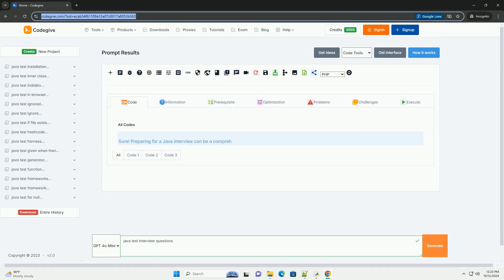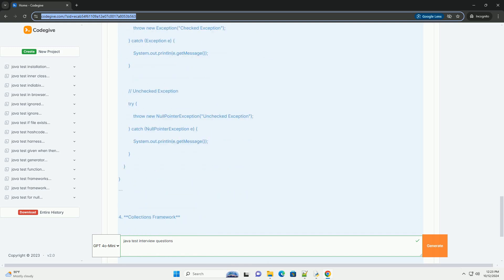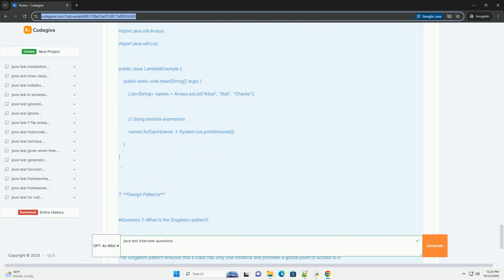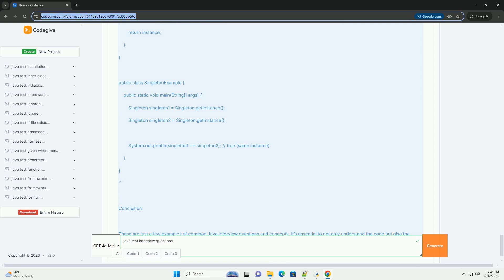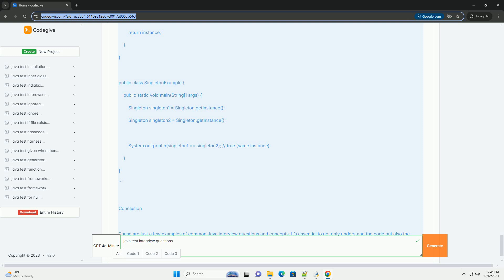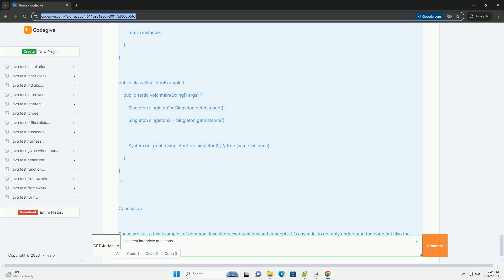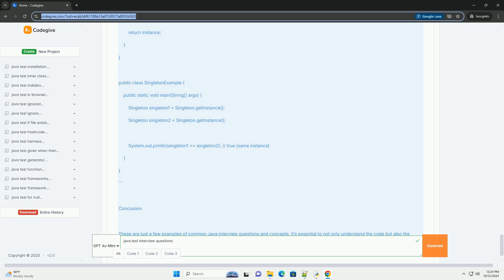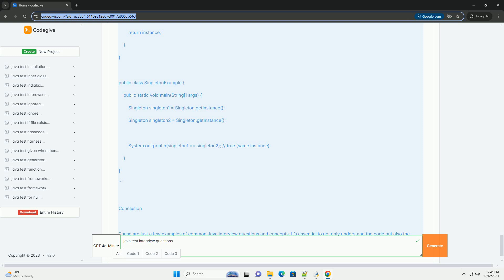java test interview questions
sure! preparing for a java interview can be a comprehensive task, as interviewers often cover a range of topics, from core java concepts to more advanced programming techniques. below, i’ll outline some common java interview topics along with example questions, coding problems, and explanations.

### 1. **core java concepts**

question 1: what is the difference between `==` and `.equals()` in java?

**explanation:**
- `==` checks for reference equality, meaning it checks whether two references point to the same object in memory.
- `.equals()` checks for value equality, meaning it checks whether two objects are logically equivalent.

**code example:**

### 2. **object-oriented programming (oop)**

question 2: what are the four pillars of oop?

**answer:**
1. encapsulation
2. abstraction
3. inheritance
4. polymorphism

**code example:**

### 3. **exception handling**

question 3: what is the difference between checked and unchecked exceptions?

**explanation:**
- checked exceptions are checked at compile-time (e.g., ioexception).
- unchecked exceptions are checked at runtime (e.g., nullpointerexception).

**code example:**

### 4. **collections framework**

question 4: what is the difference between `arraylist` and `linkedlist`?

**answer:**
- `arraylist` is backed by a dynamic array and allows fast random access, while `linkedlist` is backed by a doubly linked list and allows fast insertions and deletions.

**code example:**

### 5. **multithreading**

question 5: how do you create a thread in java?

**answer:**
you can create a thread by either implementing the `runnable` interface or extending the `thread` class.

**code example:**

### 6. **java 8 features**

question 6: what are lambda expressions in java?

**explanation:**
lambda expressions enable you to treat functionality as a method argument, or to create a concise way to express instances of single-method interfaces (functional interfaces).

**code example:**

### 7. **de ...

python interview coding questions
python interview cheat sheet
python interview questions data science

python javascript
python javascript parser
python java
python javalang
python javatpoint
python javadoc
python java or c++
python questions for data analyst
python questions
python questions to solve